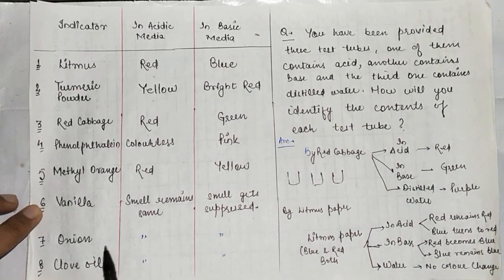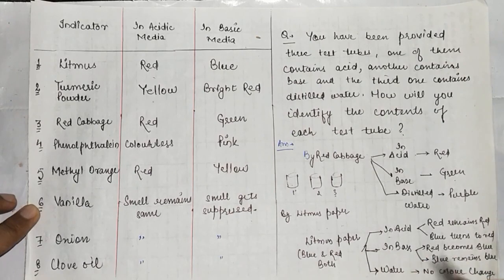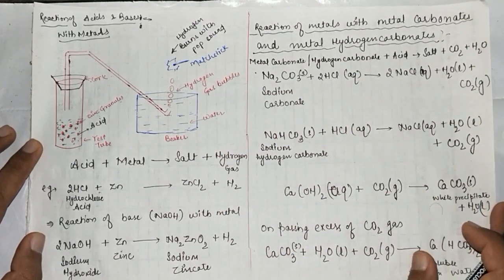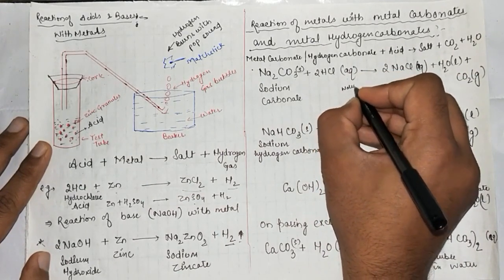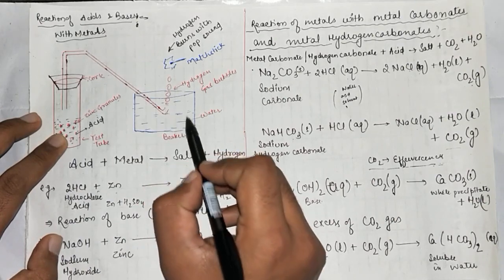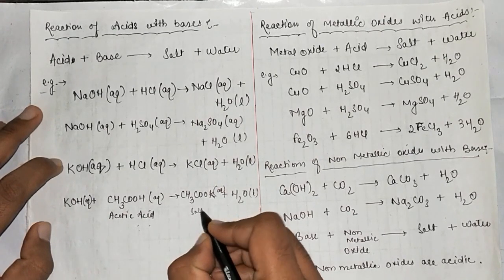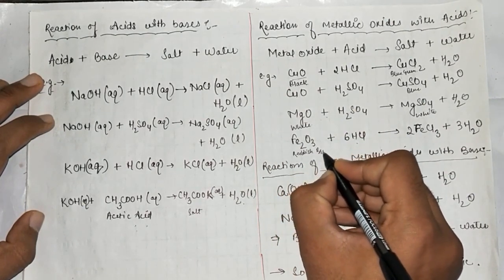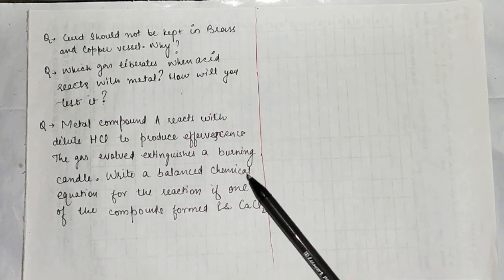Acids, Bases and Salts. class 10 Science video-2